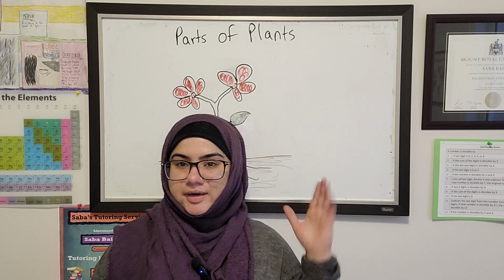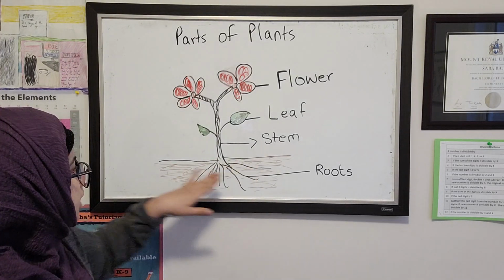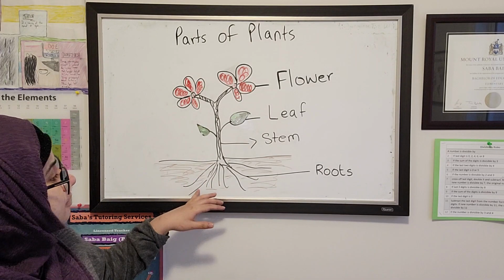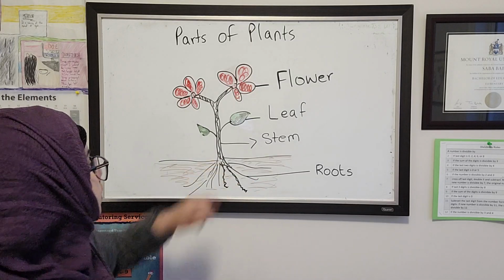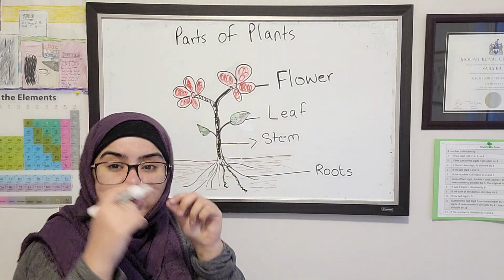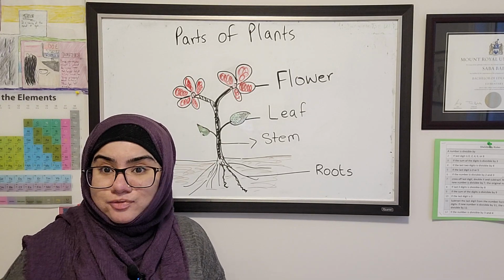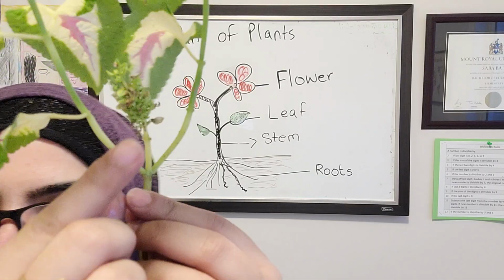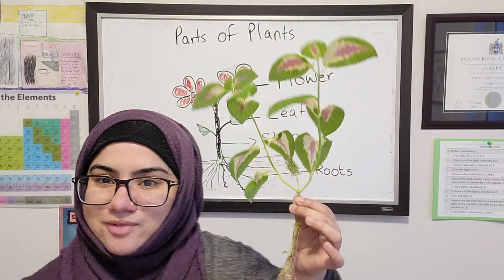Parts of a Plant - lesson for grade 1